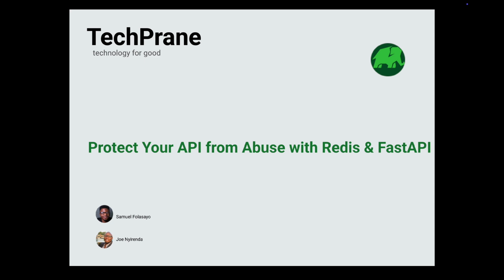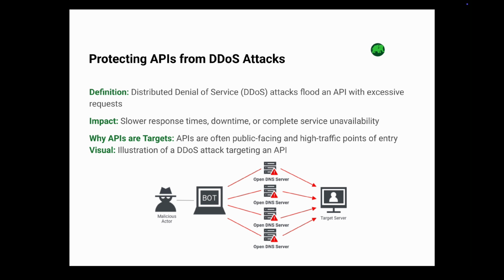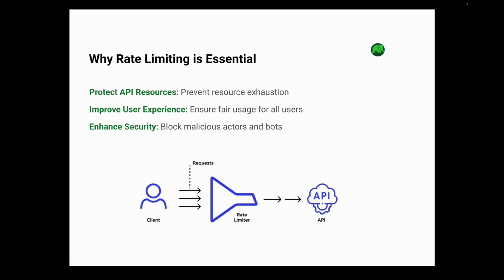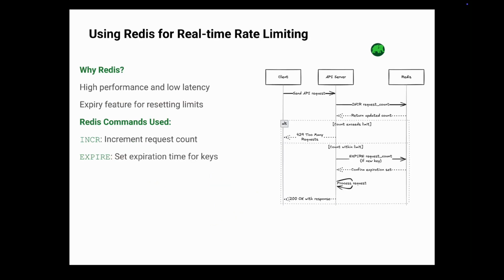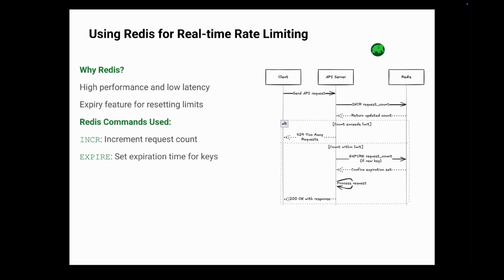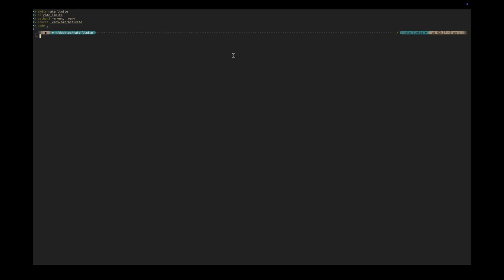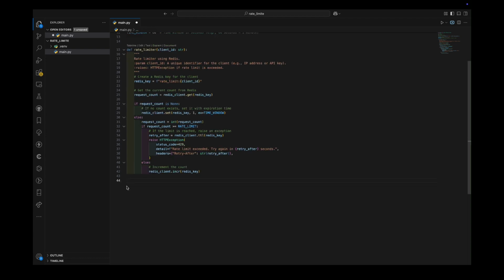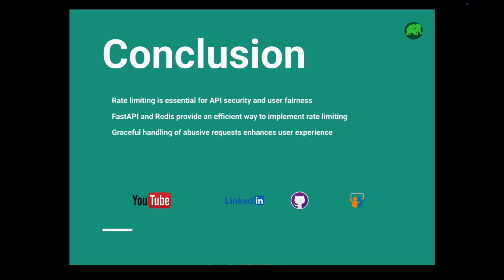You Won't Believe How Easy API Protection is with Redis Rate Limiter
Protect your API from abuse, overload, and downtime with Redis Rate Limiter—a scalable, high-performance solution to manage traffic like a pro. In this video, you’ll discover:

Why Rate Limiting Matters – Understand the risks of unchecked API usage and how rate limiting protects performance and security.
Redis in Action – Learn why Redis is the ultimate tool for real-time traffic control, offering speed and reliability for modern APIs.
Step-by-Step Implementation – Get hands-on with clear, actionable steps to integrate Redis Rate Limiter into your API setup.
Best Practices – Explore pro tips for fine-tuning limits, handling bursts, and ensuring a seamless experience for legitimate users.
Whether you're a seasoned developer or new to APIs, this guide will equip you with the knowledge to prevent abuse, optimize performance, and scale confidently. Watch now and future-proof your API!